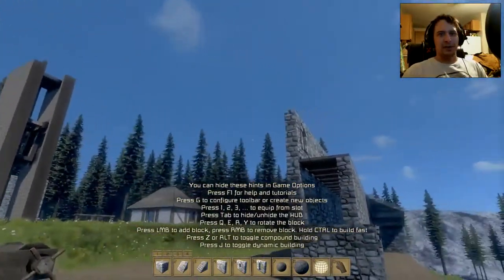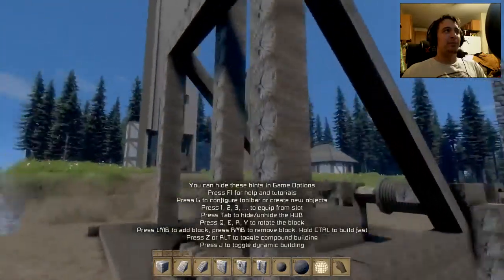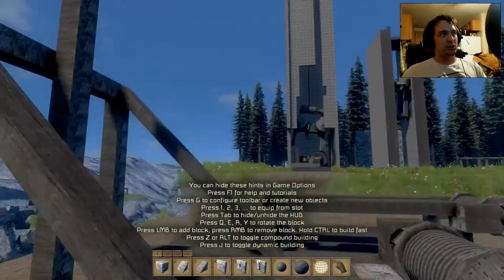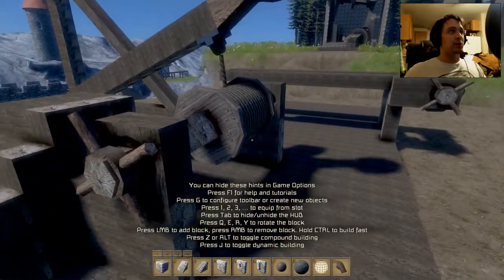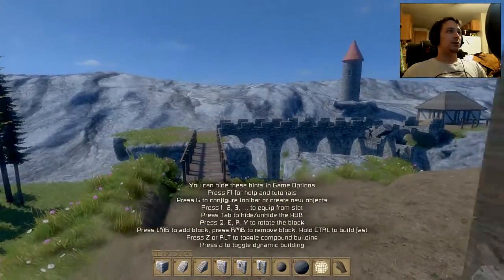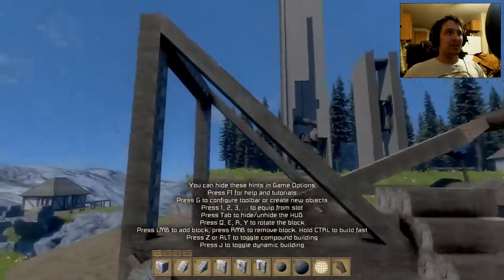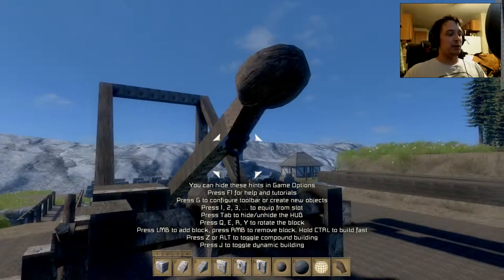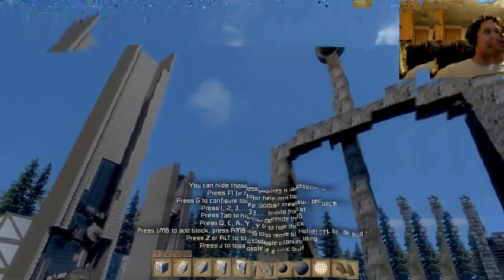Catapult Tutorial! | Medieval Engineers #2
And now part 2 to the ME series! I hope you enjoy this and I hope it helps!